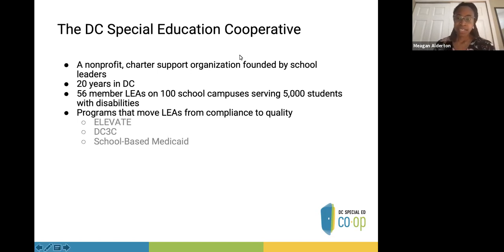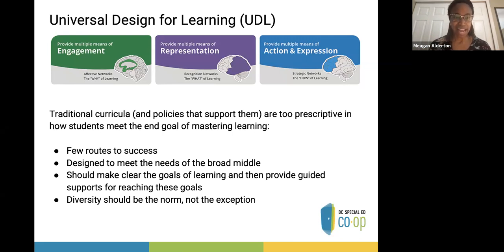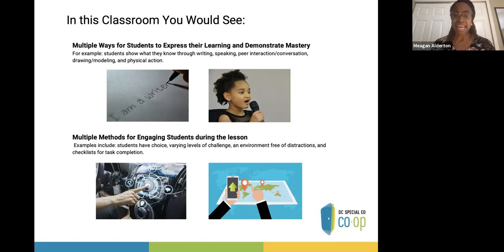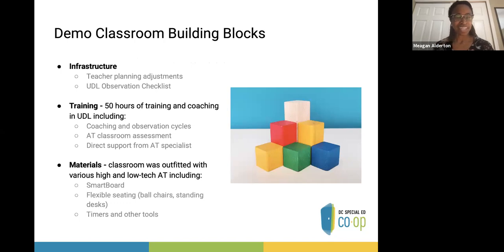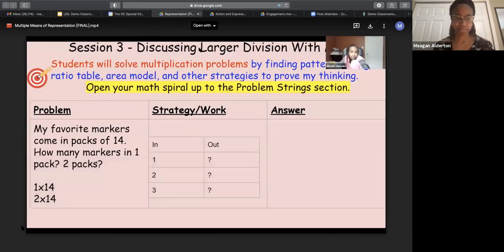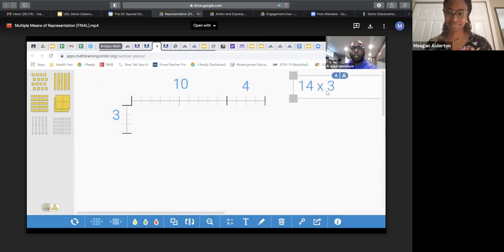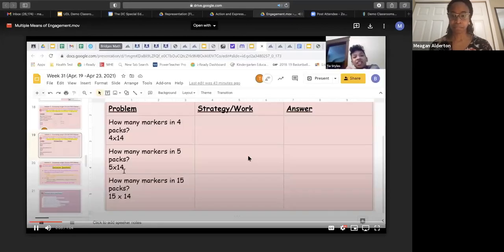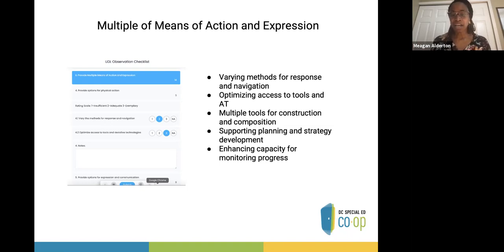UDL 2 0